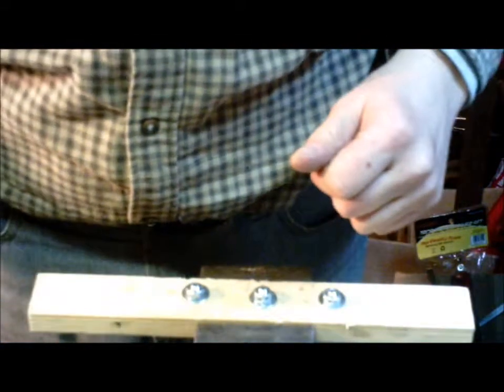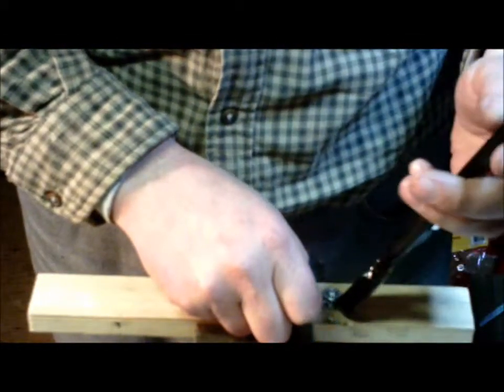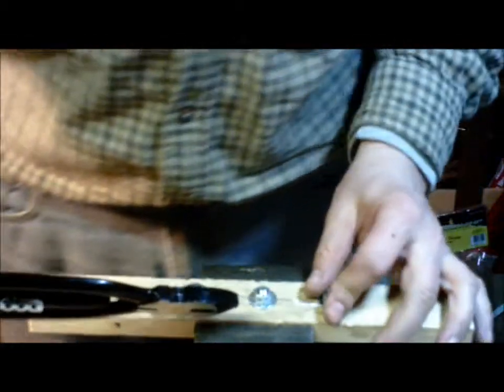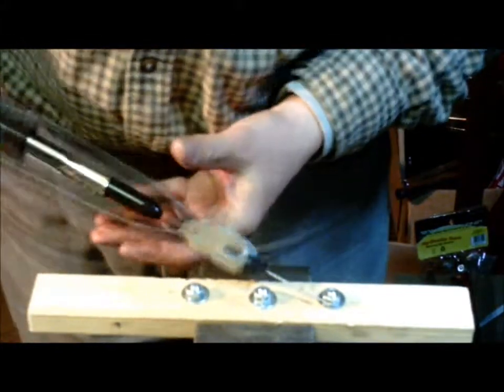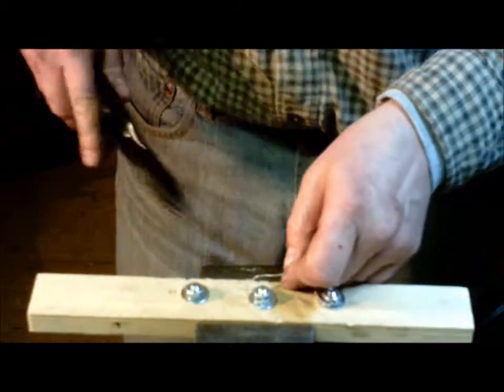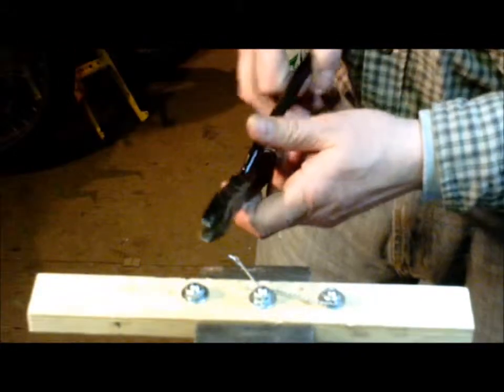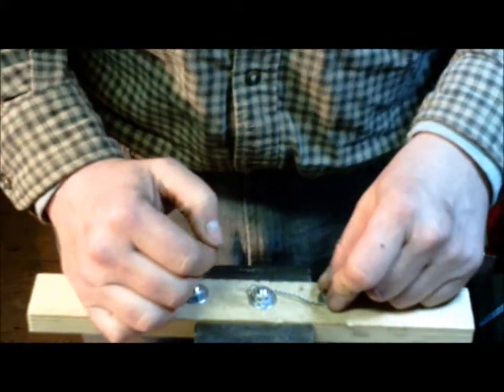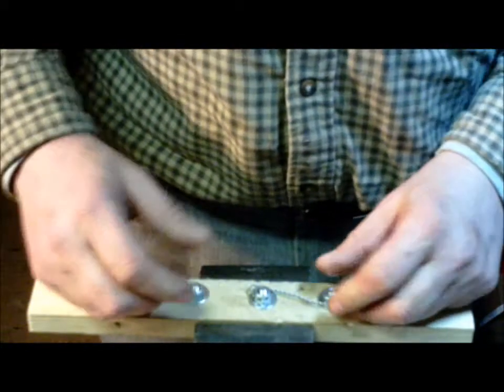Safety Wire Two Fasteners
How to lock wire two (or more) nuts together